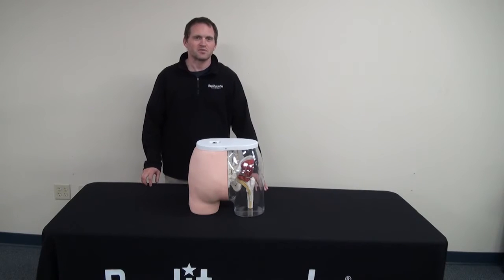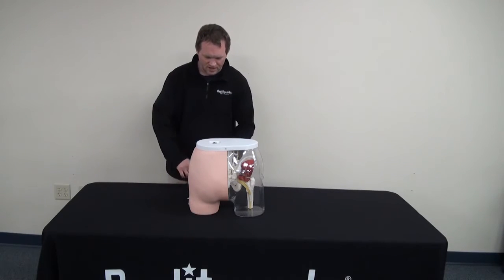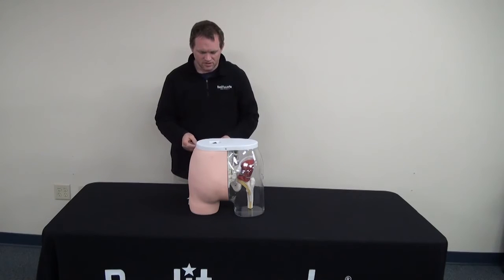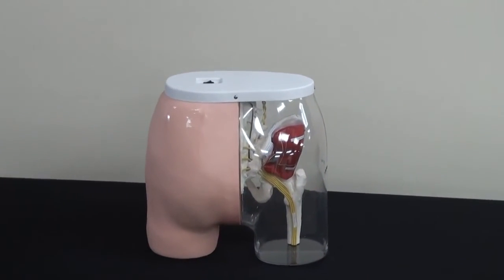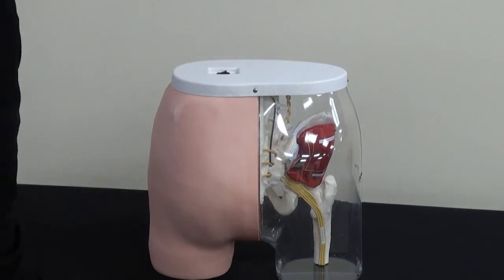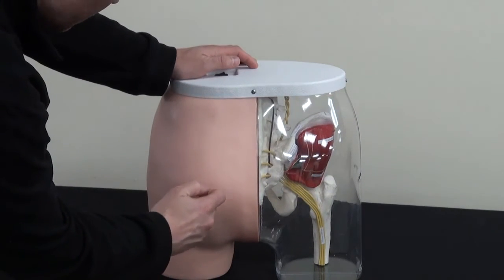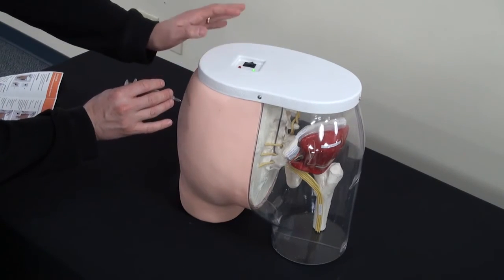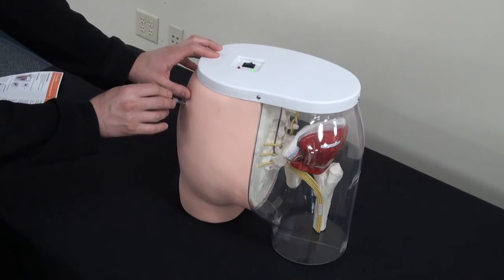Product Support - Buttocks Dorsogluteal Intramuscular Injection Simulator